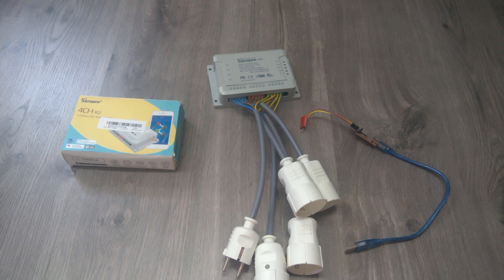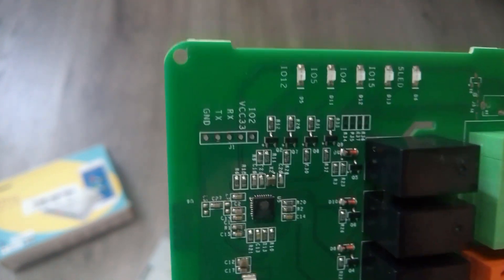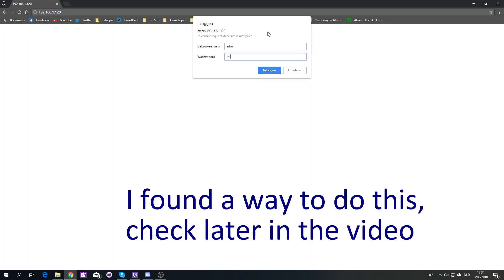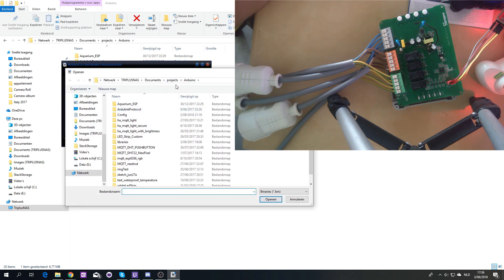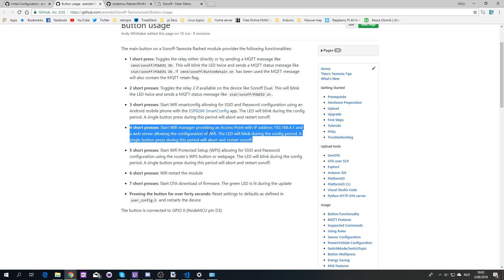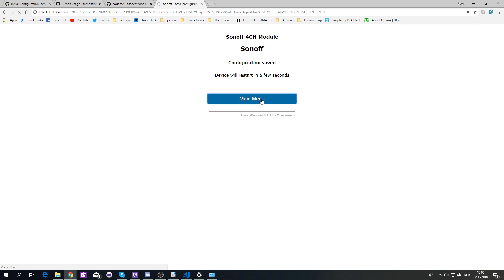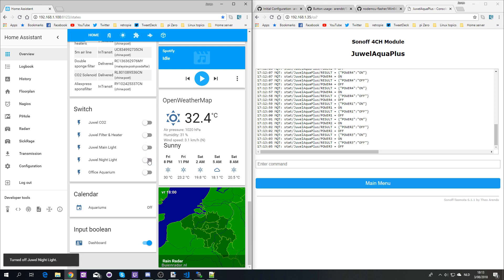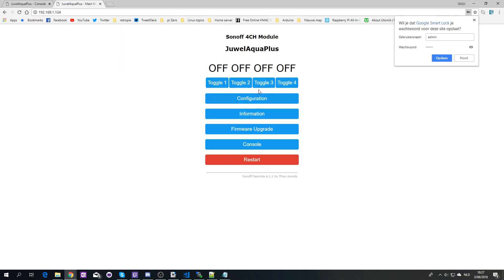Flashing a Sonoff 4CH R2 using nodemcu-flasher and Tasmota Firmware (HomeAssistant Demo)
Using nodemcu-flasher to flash my new Sonoff 4CH R2. In my last video I had a lot of people commenting why I wasn't using this small nifty tool. So here it is. To me both still have advantages and disadvantages, but I understand why this is a good tool for the general audience.